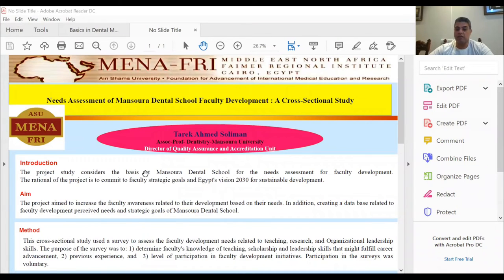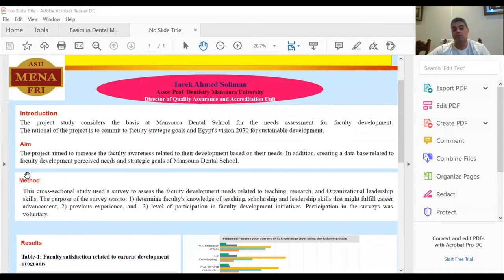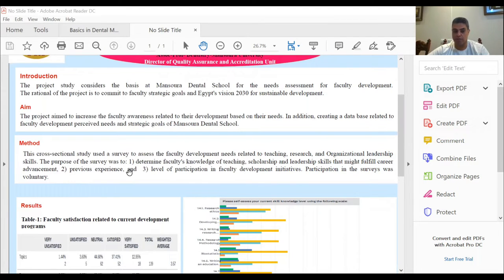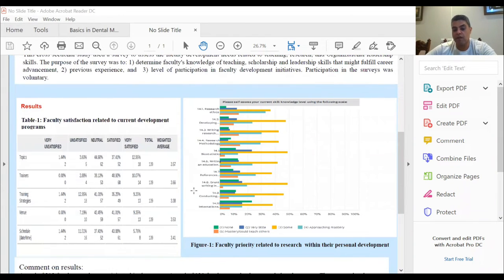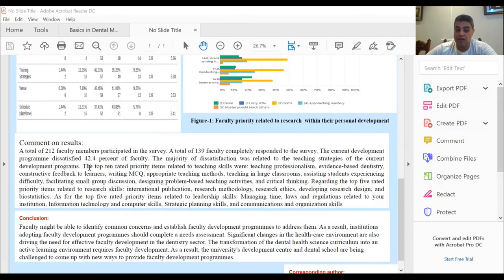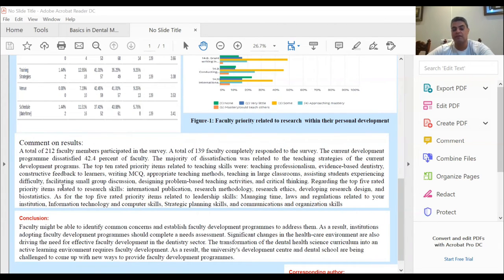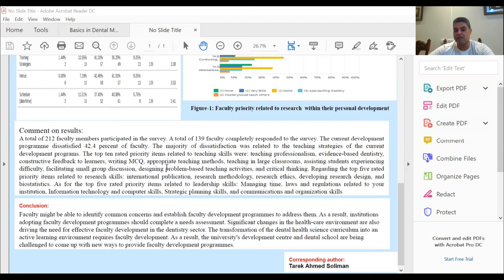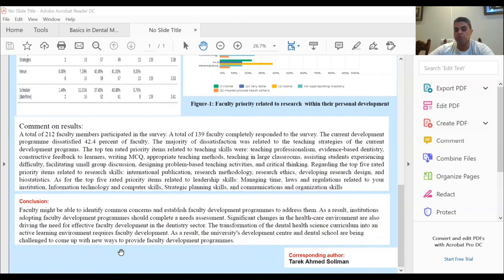Tarek Soliman Poster